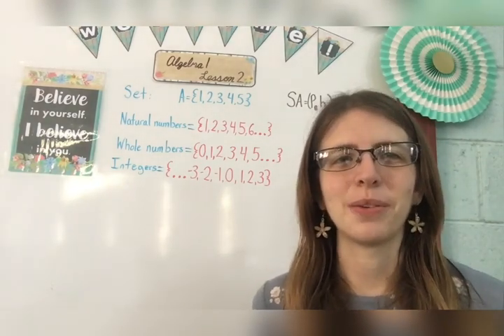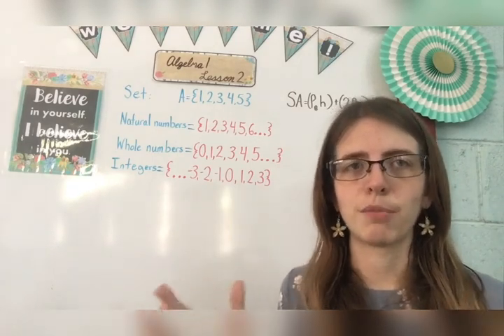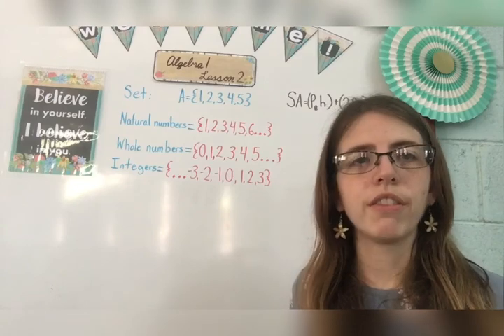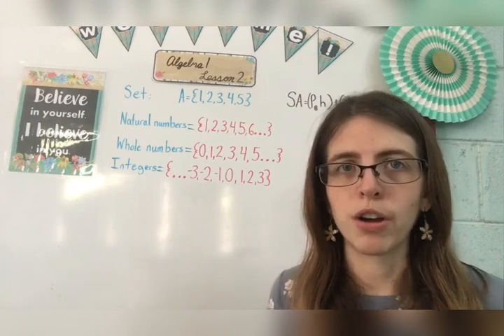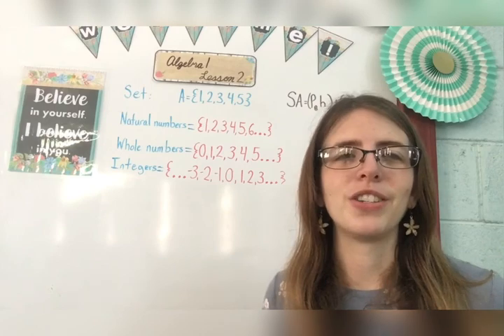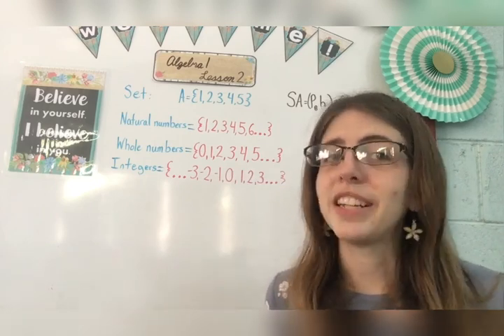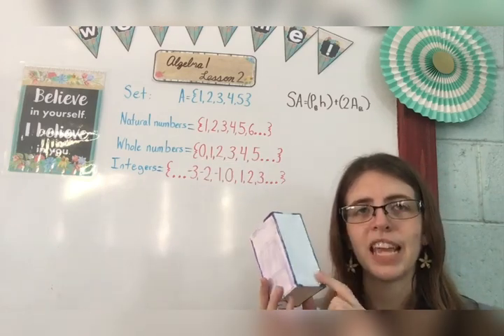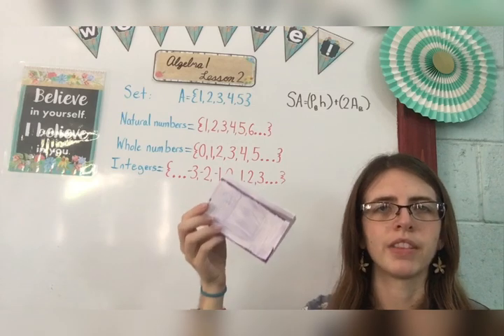Algebra 1 Lesson 2 Part 1 of 4